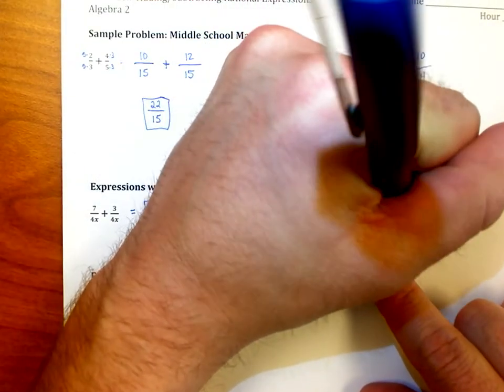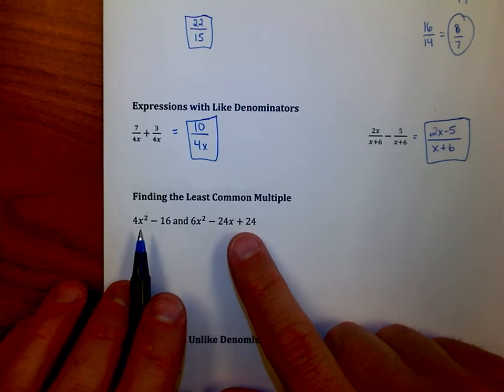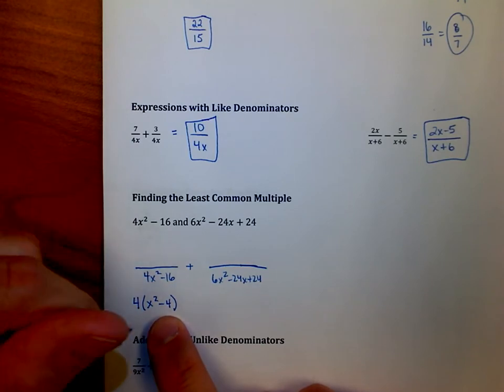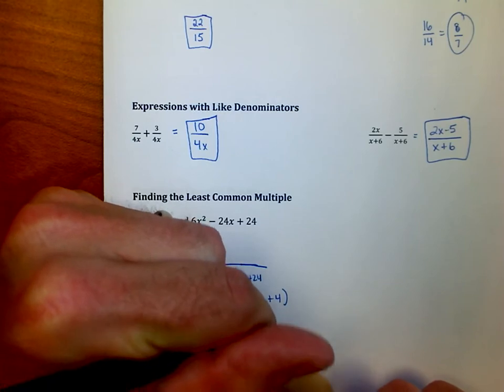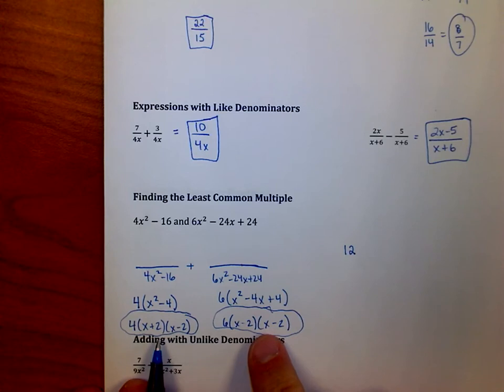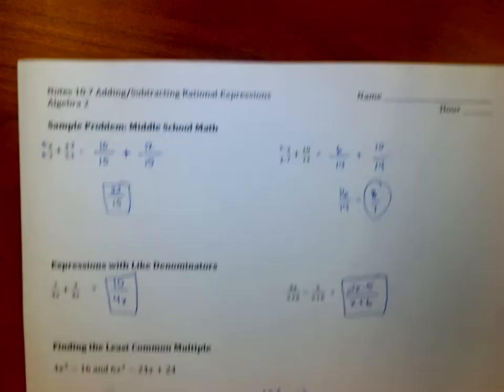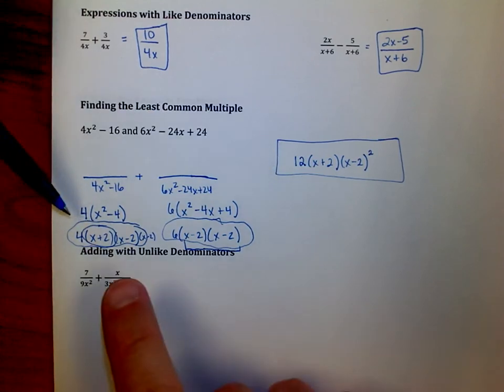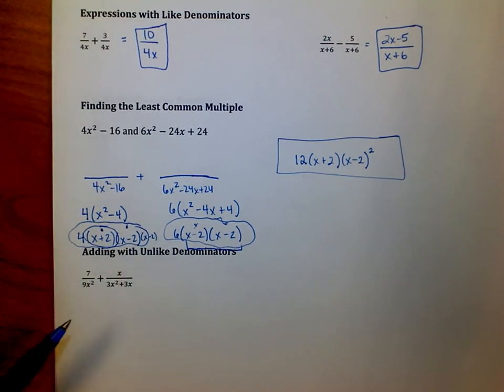Lesson 10.7 Video 1 - Adding and Subtracting Rational Expressions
You would think that multiplying and dividing would be easier than adding and subtracting fractions, but that's not the case! Be prepared for a little tougher lesson today as we begin to learn this process!